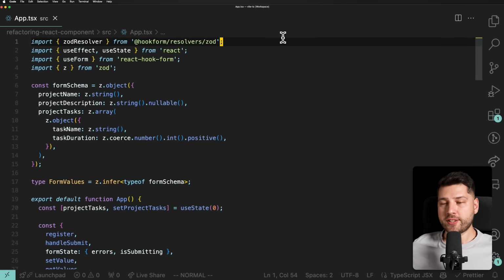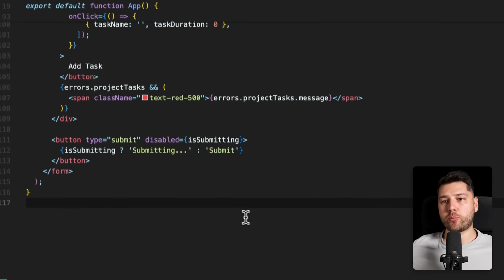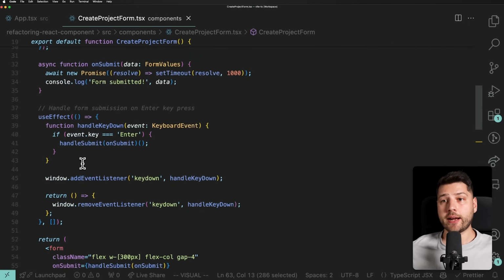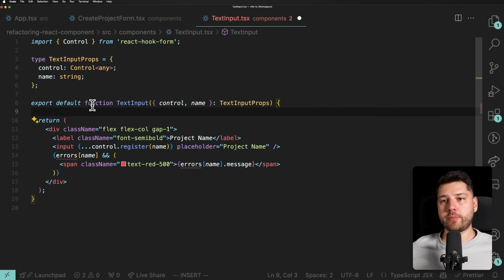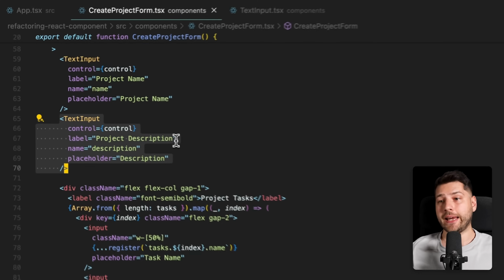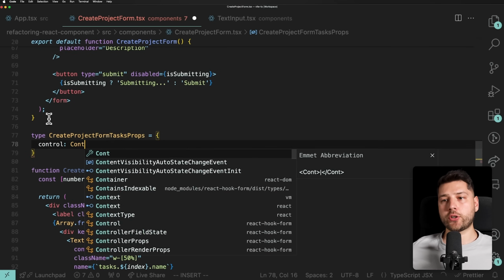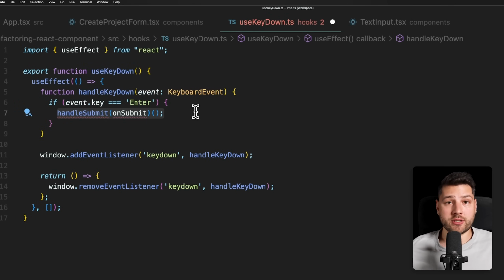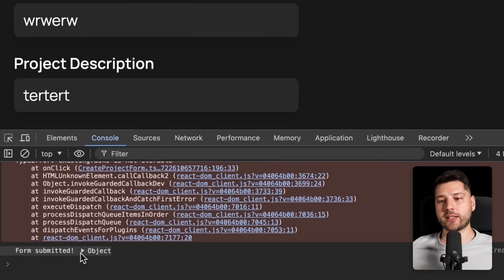Refactoring a React Component (Design Patterns)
In this video I will show you how to refactor a React component using design patterns. We are going to take a complex and messy component, and refactor it to make use of reusable components, custom hooks, and efficient senior-level React code!